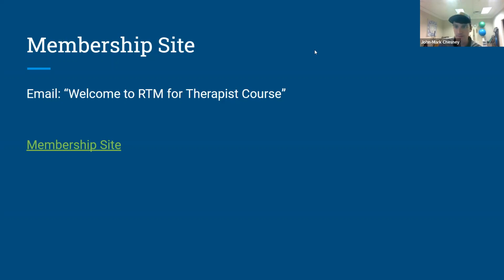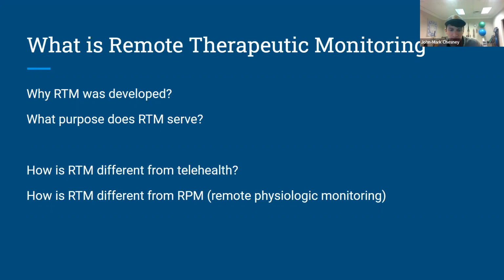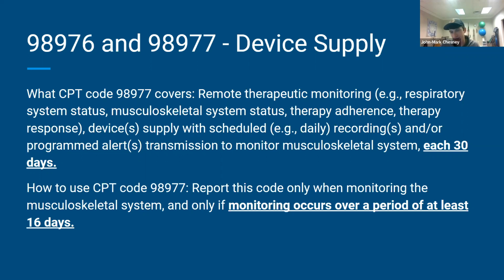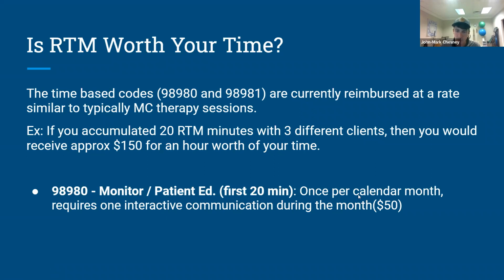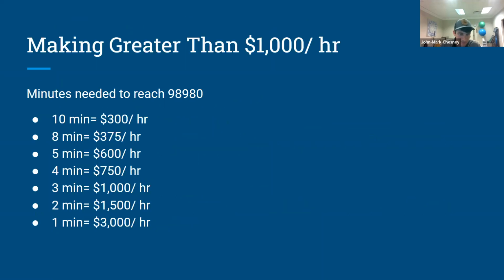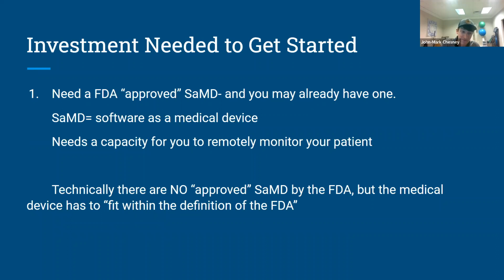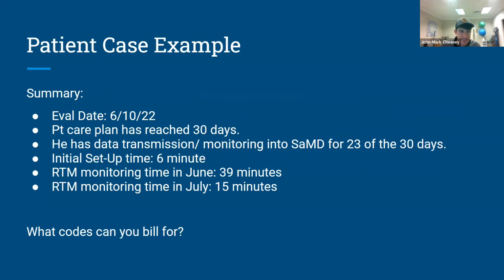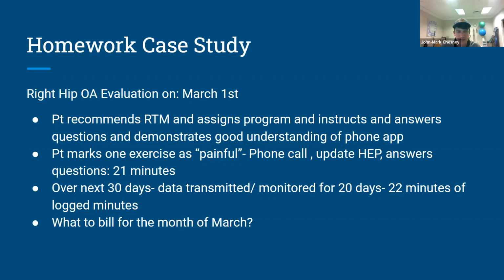RTM Course Lesson 1 (1/3/23)